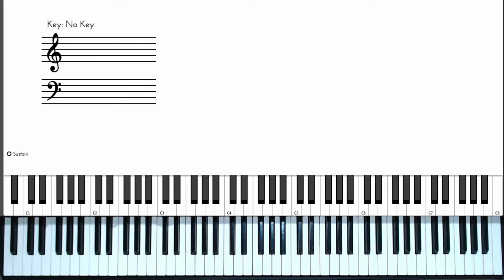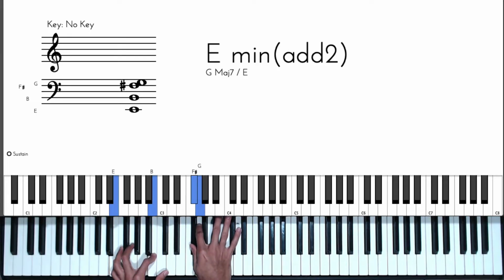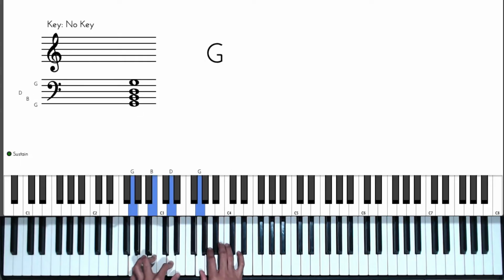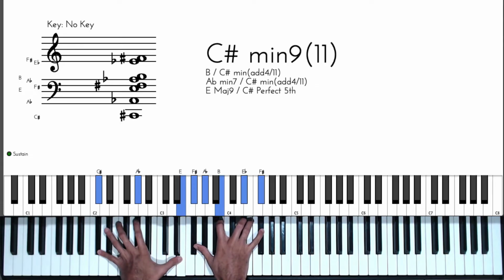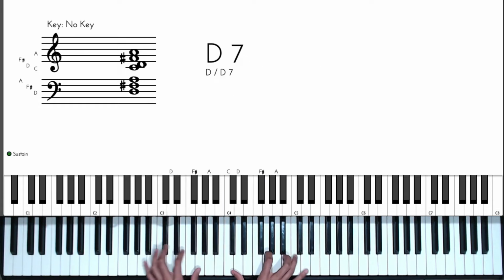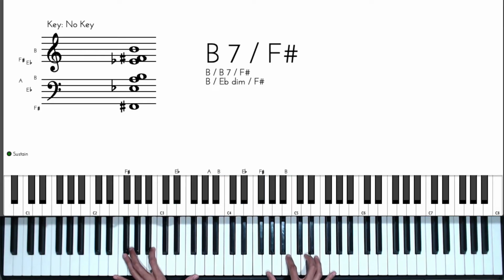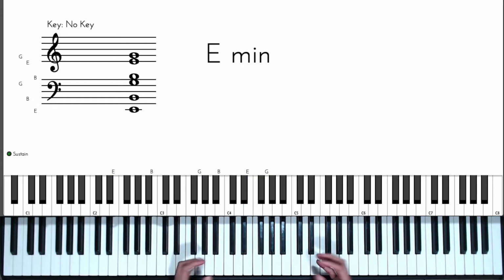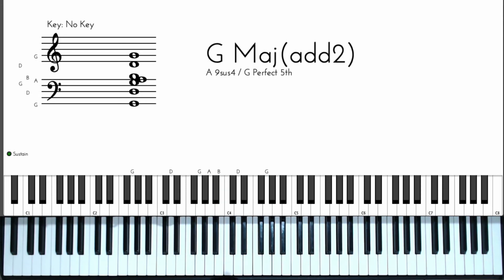O Holy Night | Gospel Jazz Chords | Piano Tutorial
In this piano tutorial, continuing with the Christmas theme, we learn how to play the highly requested 'O Holy Night' in the key of G. The version that we learn is the one played by Aaron Lindsey with Tasha Cobbs. Since there are a bunch of chord substitutions and passing chords, it is probably best to watch until the end where I play the whole song without any interruptions.

1. 🎹 Gospel Jazz Progressions Course